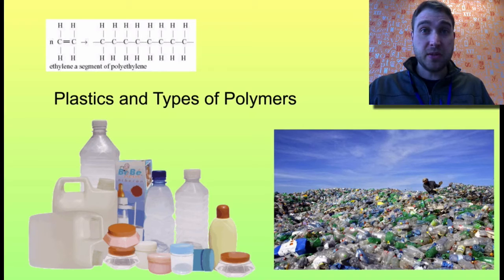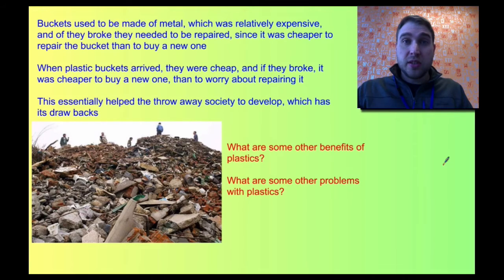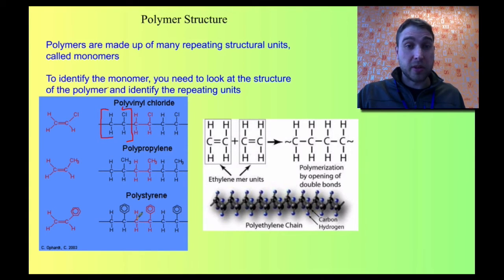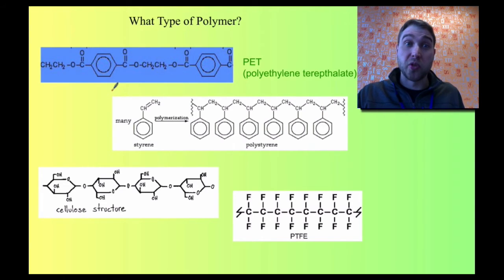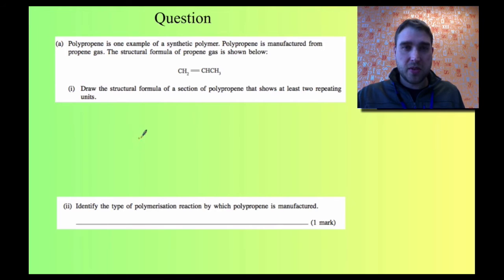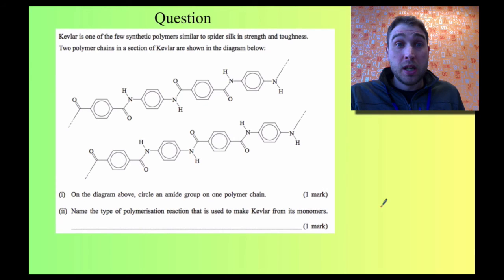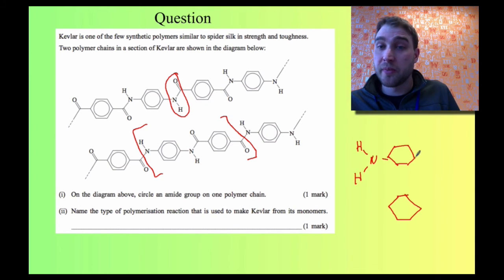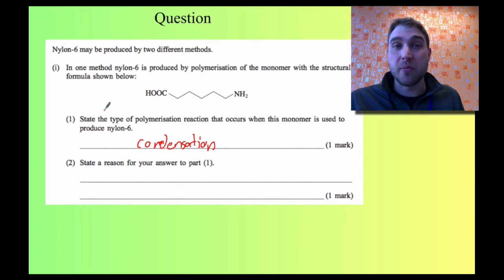Flippin' Science- Advantages and Disadvantages of Plastics and Addition/Condensation Polymers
In this flip I give some examples of the advantages and disadvantages of polymers as well as looking at examples of addition and condensation polymers and looking at how you could tell them apart.